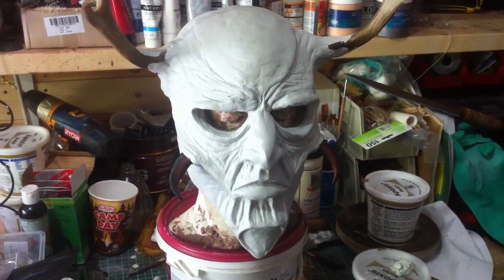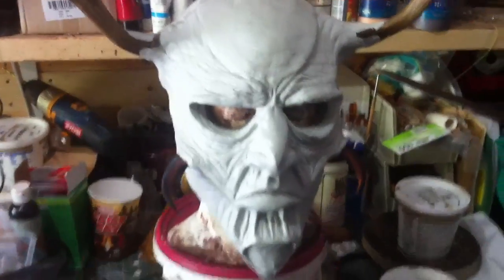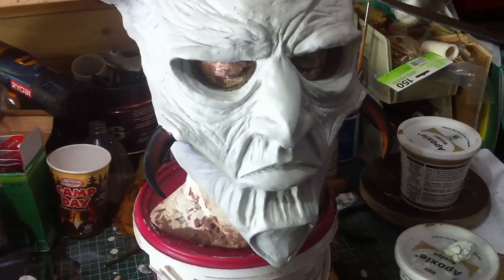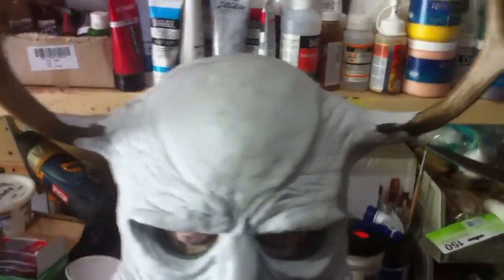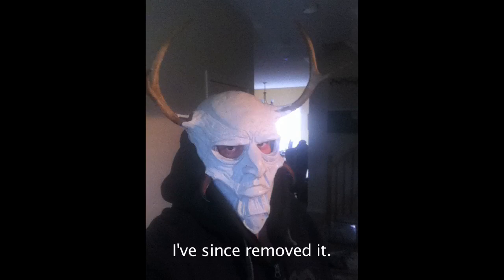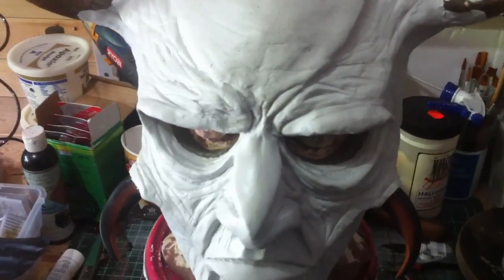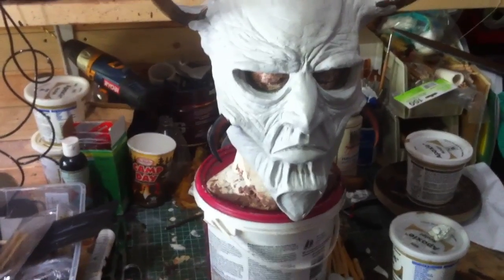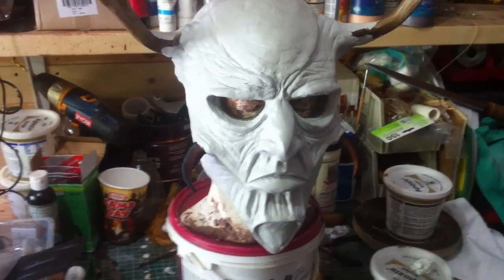Mask Oversculpt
After taking the Bruce D. Mitchell class through the Stan Winston School of Character Arts I decided to switch up my usual mask-making techniques and try something new. This technique is good for one-offs only, so I wouldn't recommend it be the first way you try to make maks, but I was certainly excited to experiment.